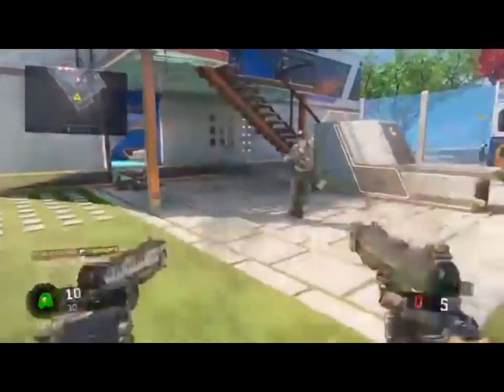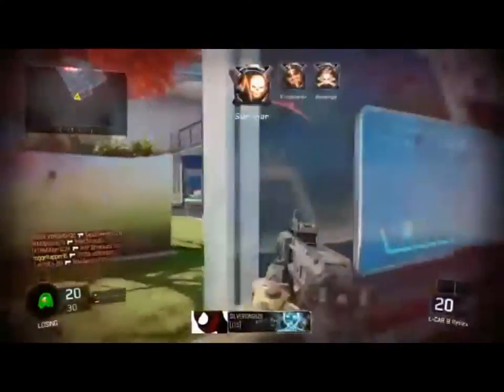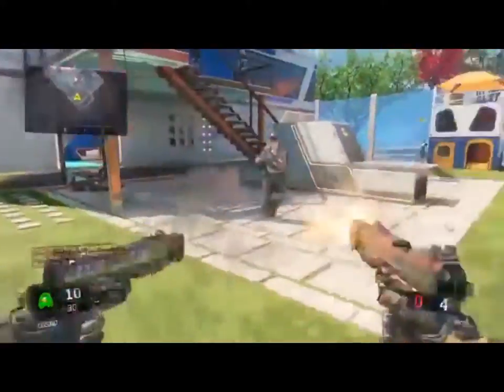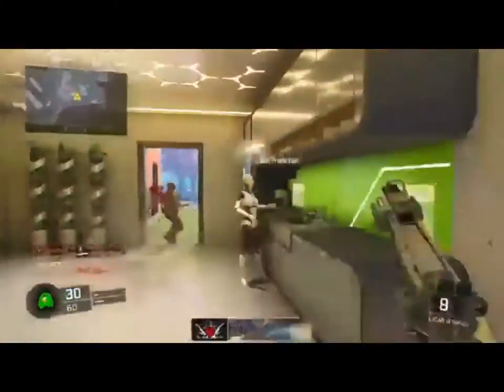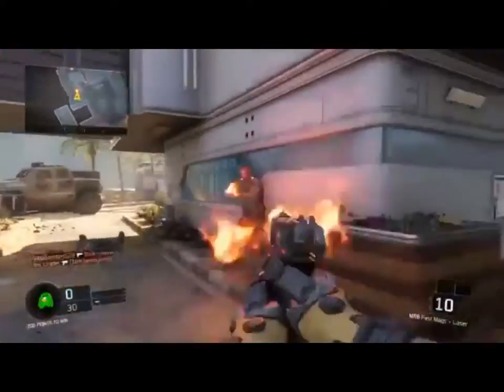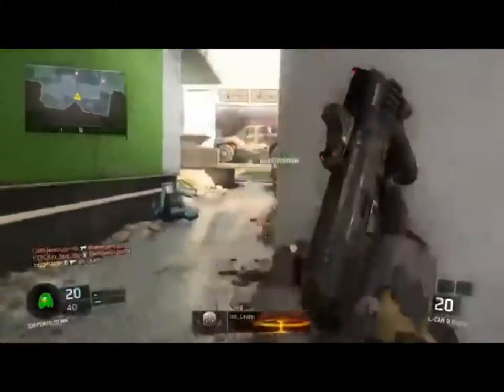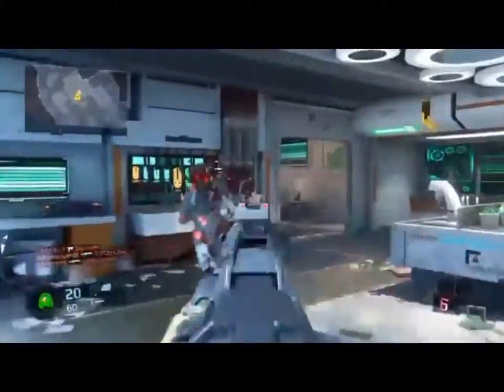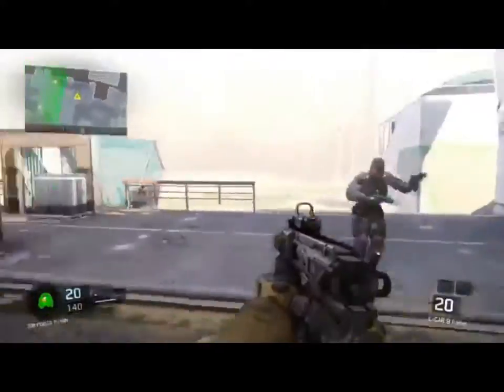How to start pc gaming for under £50/$50